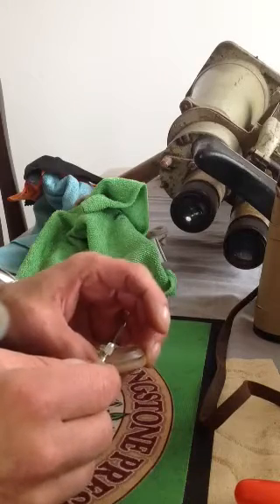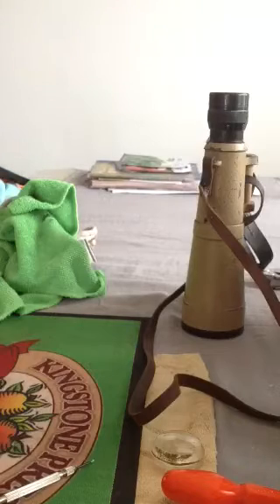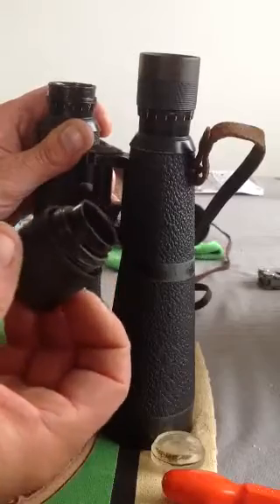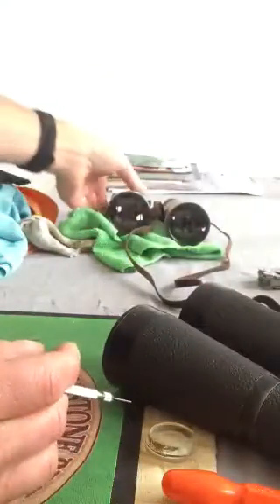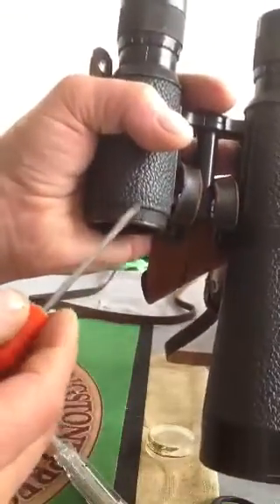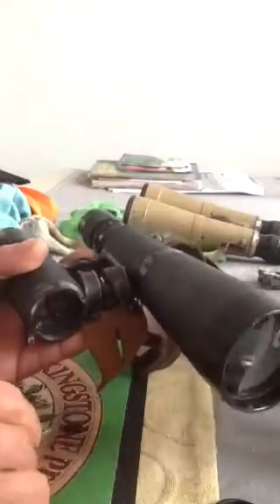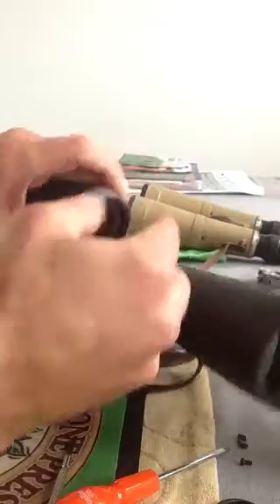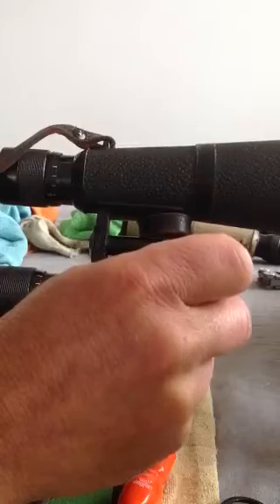Ww2 german dienstglas binocular repair roof prism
Hensoldt roof prism binocular disassembly